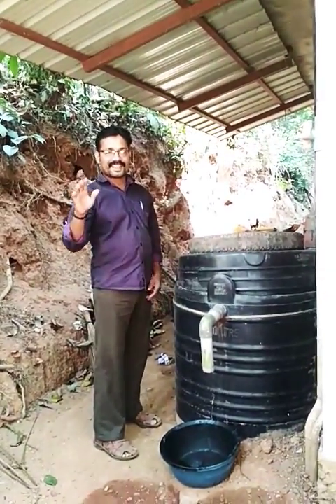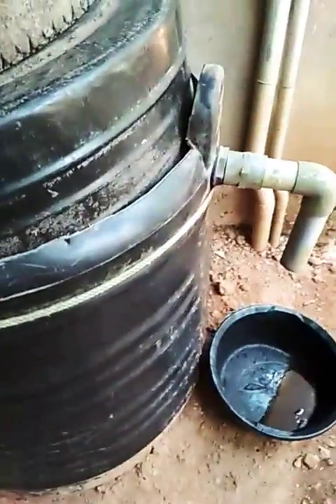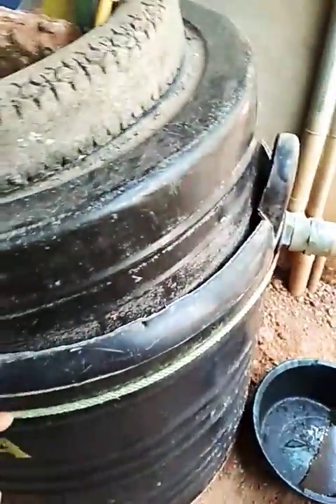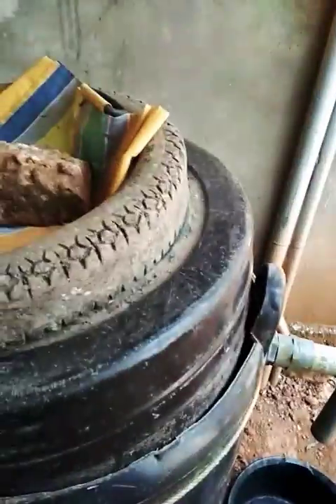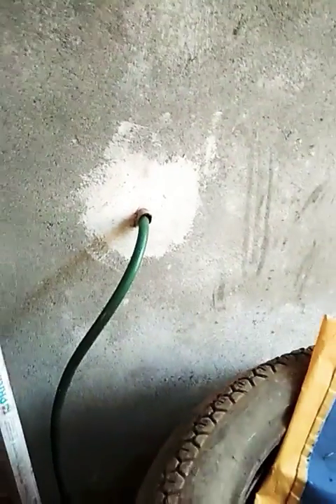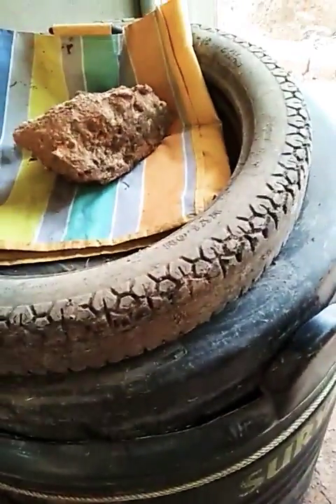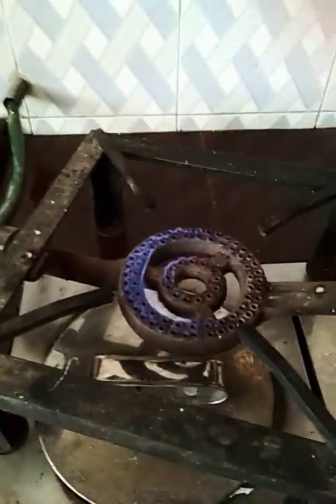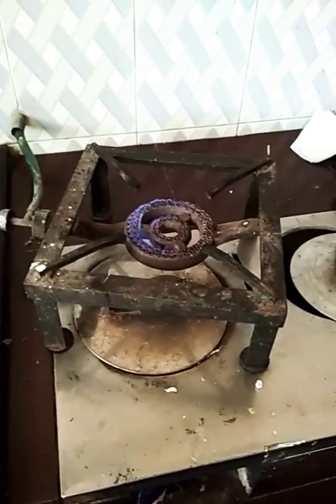how to make Bio gas plant at home in below 5000 Rs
We can make a Biogas plant in our home with below 5000/- Every body can try it.For any query or doubt,We are available at